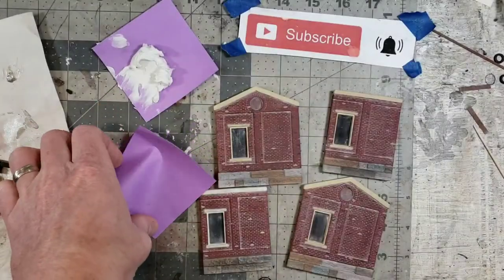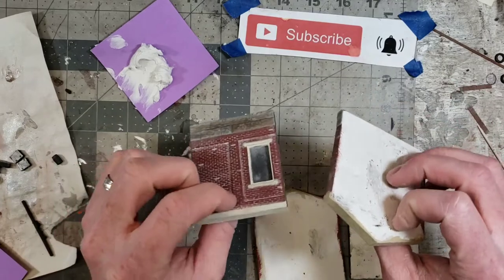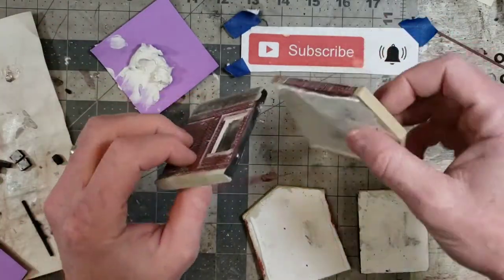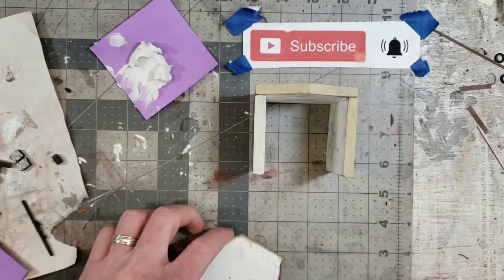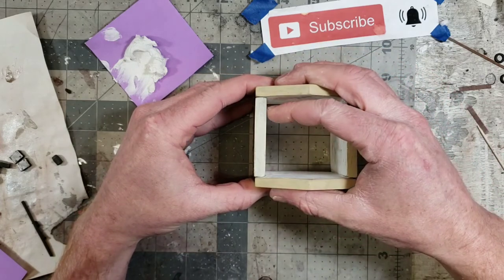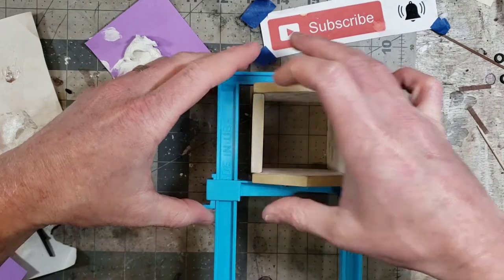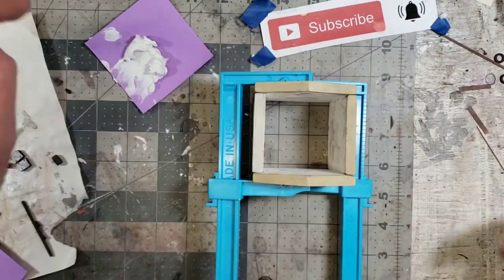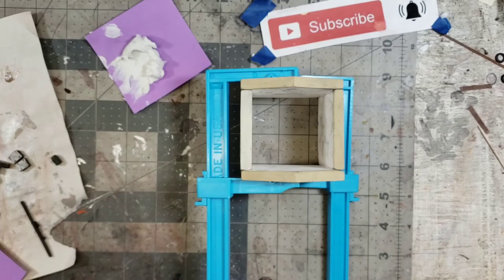12. Gluing Hydrocal Walls Together - Foundations of Craftsman Kits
This is step number 13 of our "How to build a craftsman model railroad kit" and we're showing you how to glue and assble the hydrocal walls of the Yard Office No3 Kit.

We're using simple Tacky Glue for the walls since it is less runny than a white or wood glue and it sticks a little faster.

we square the walls up by simply using the lines on the cutting mat and hold it together with some plastic clamps until it's dry.

Enjoying our content? Please consider supporting us and getting access to some cool exclusive content